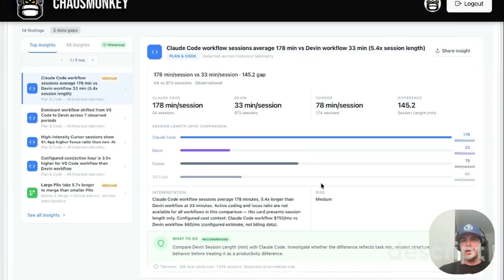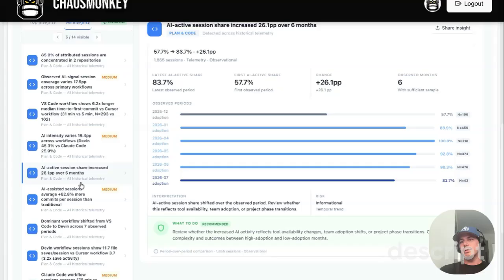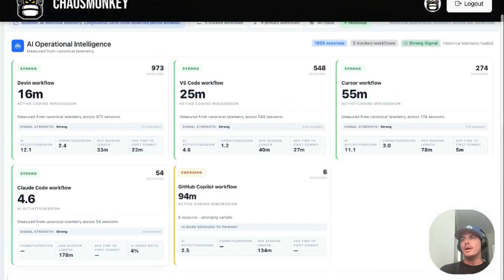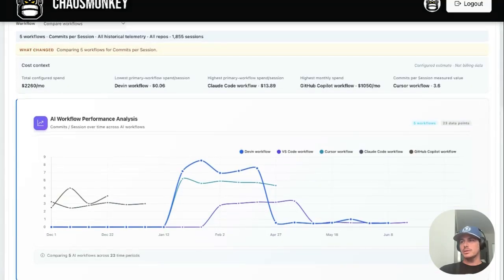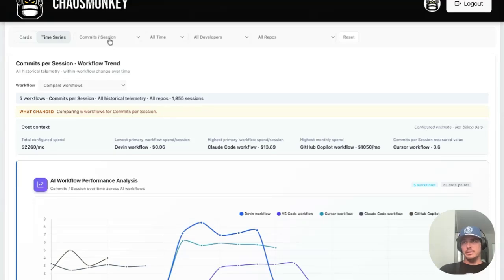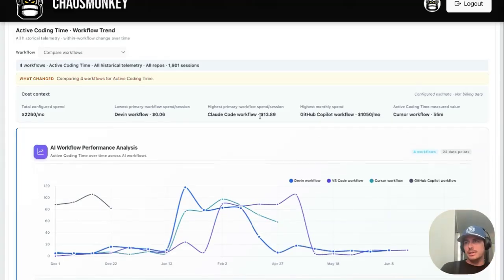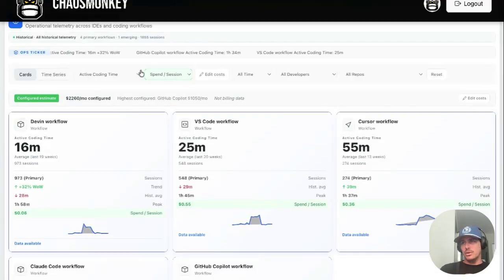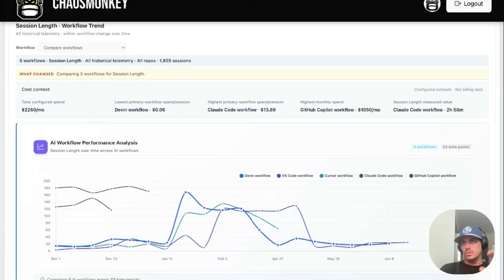ChaosMonkey Deep Dive: Measuring AI Coding Tools Across Your Engineering Team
A deeper walkthrough of ChaosMonkey and how engineering leaders can use it to understand what is actually happening across their AI coding workflows.

ChaosMonkey collects telemetry across the development environment and turns that data into Performance Insights, surfacing changes in adoption, engineering behavior, delivery signals, and configured cost.

The goal of ChaosMonkey is not to declare one AI coding tool universally better than another.

It is to give engineering leaders a neutral intelligence layer for evaluating a development environment that now includes multiple editors, agents, models, workflows, and costs.